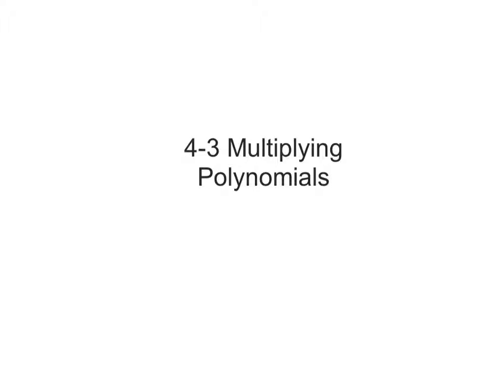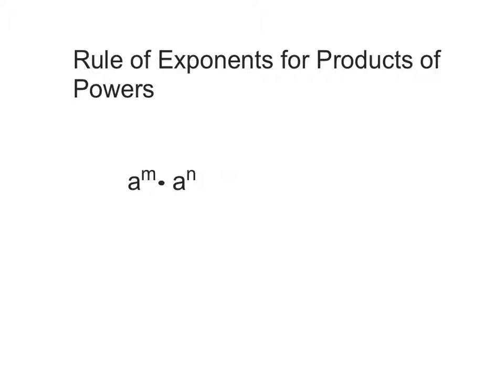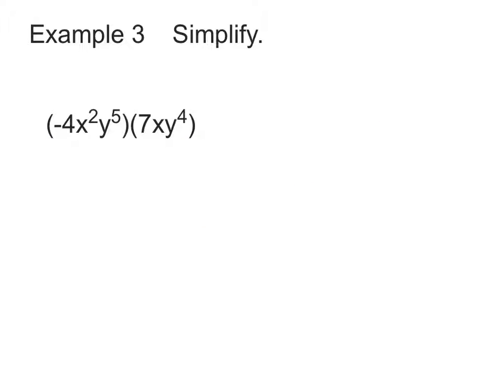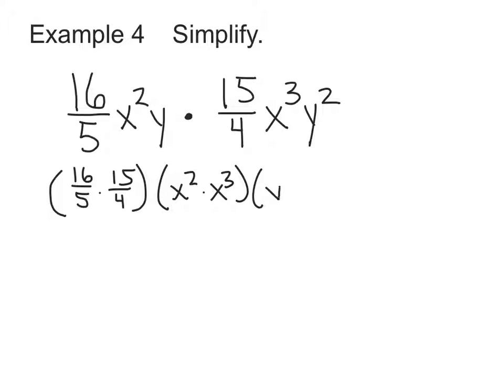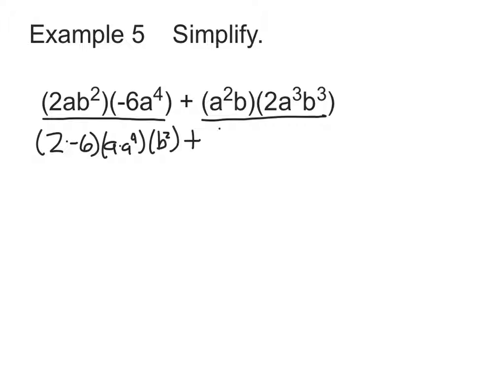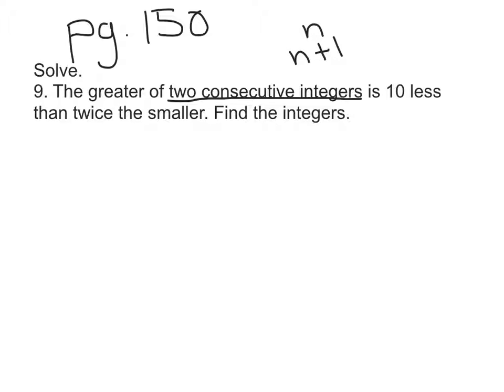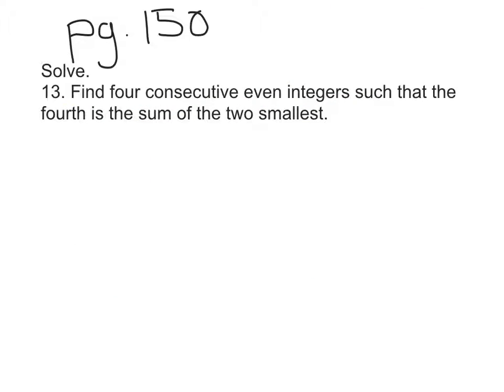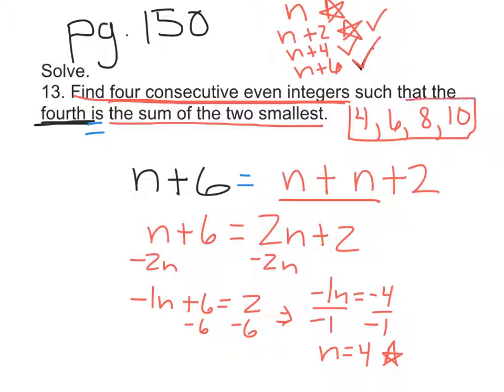4-3 Guided Notes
Kearney Catholic Algebra I Honors 4-3 Notes